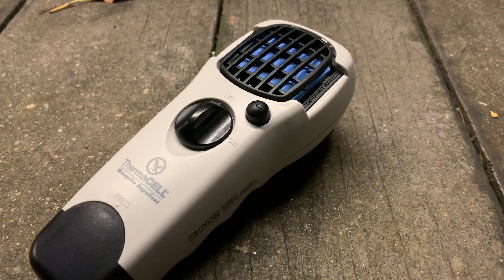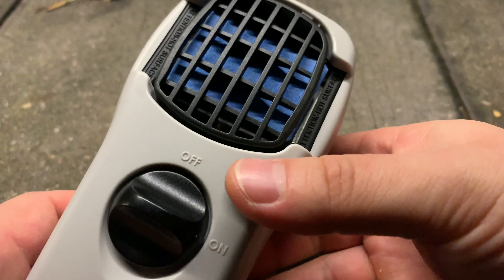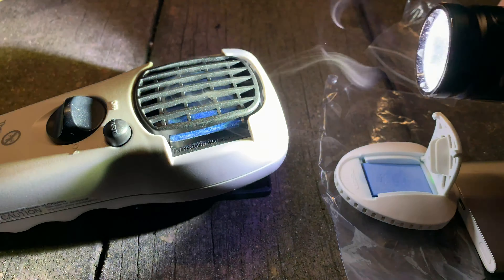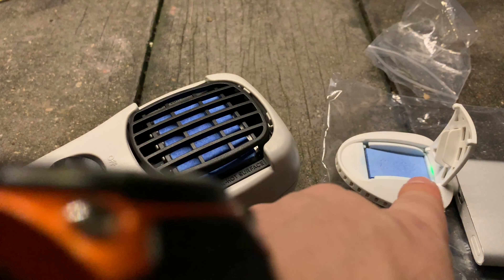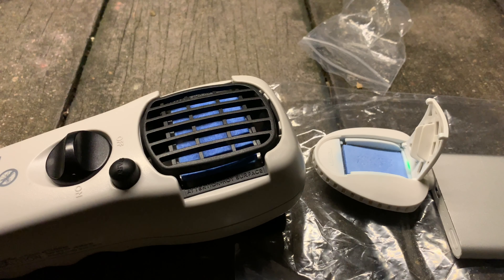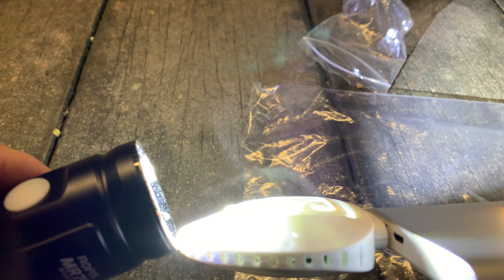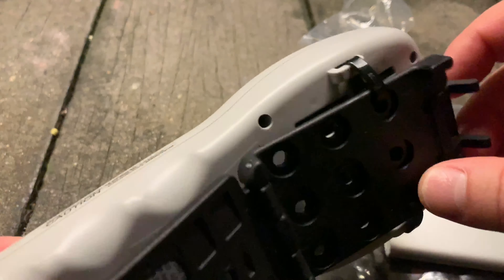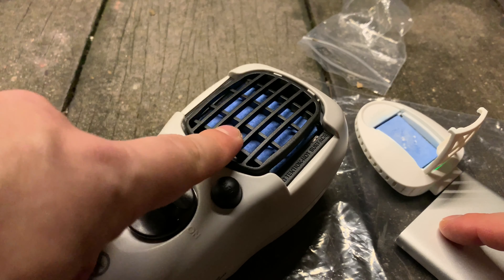Thermacell(field) vs USB mosquito(edc)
Thermacell which has a built a nice reputation for mosquito repellency and how it fairs to an edcable USB mosquito repellent device.

AliExpress
Where to buy cheap EDC products